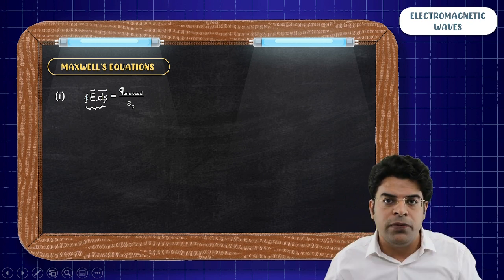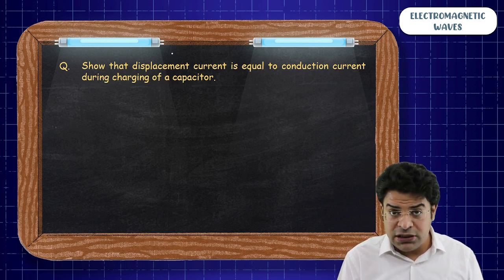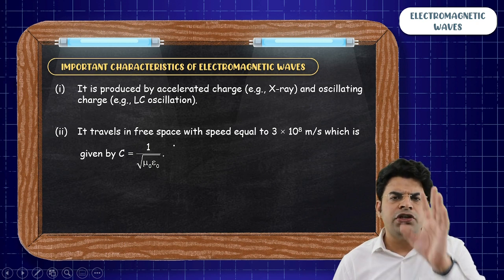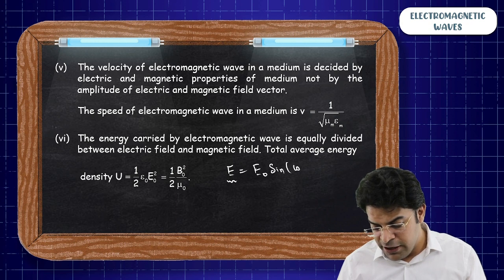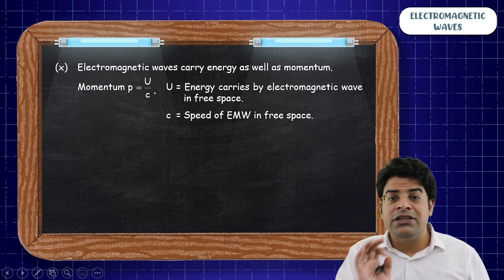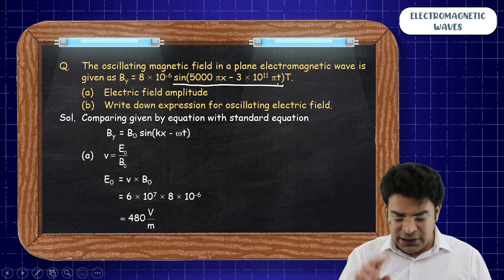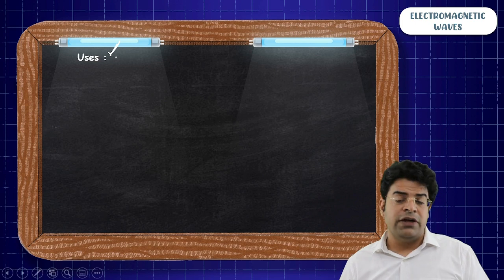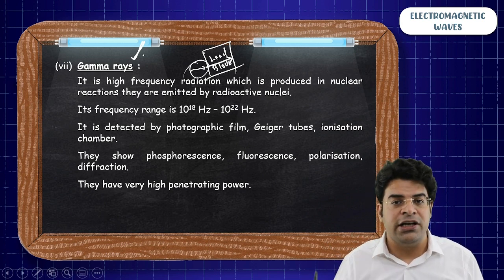NEET Physics Revision | Electromagnetic Waves | Hour 70/84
Chapters:
00:00 Maxwell's Equations
14:37 Sources of Electromagnetic Waves
19:06 Important Characteristics of Electromagnetic Waves
42:34 Relation Between E, B & Speed
50:42 Intensity due to a Point Source
52:40 Electromagnetic Spectrum